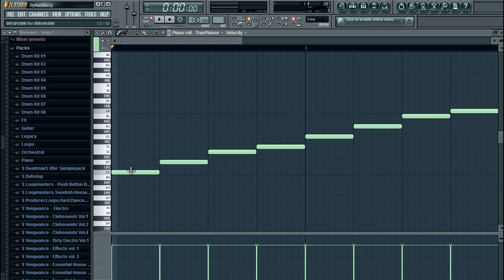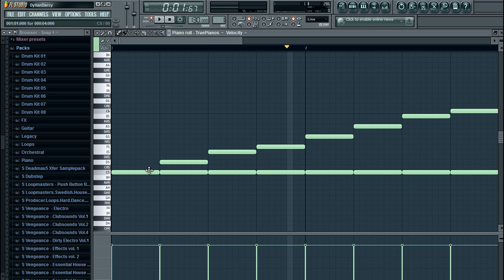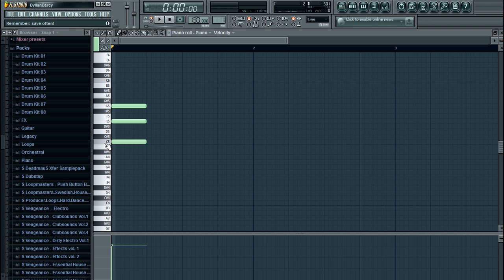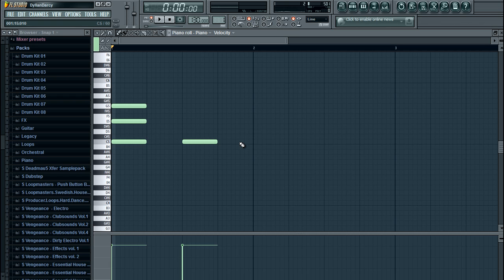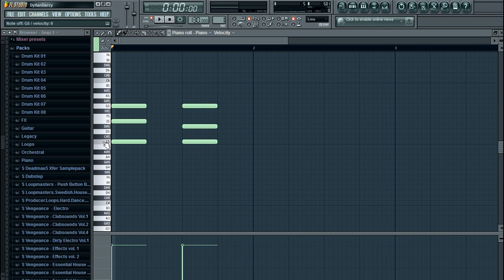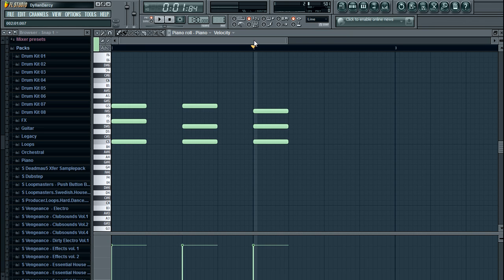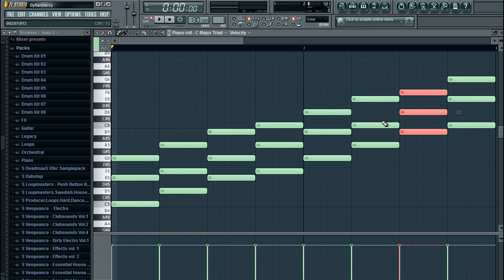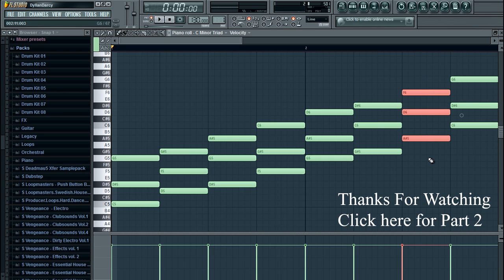Dance Music Production: Chords Part 1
Triad Chords:
Major: Maj - Min - Min - Maj - Maj - Min - Dim
Minor: Min - Dim - Maj - Min - Min - Maj - Maj

So, this series of videos will be on Music Production, my DAW is fl studio, but these techniques can be applied to any DAW such as logic, reason, ableton live and pro tools. Hope you guys enjoy.